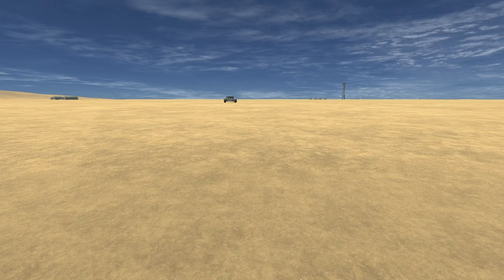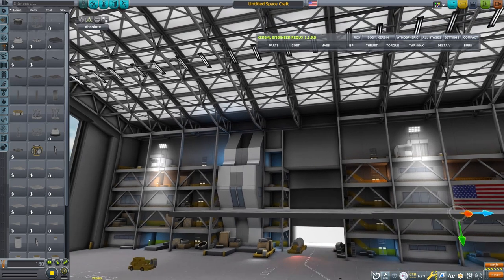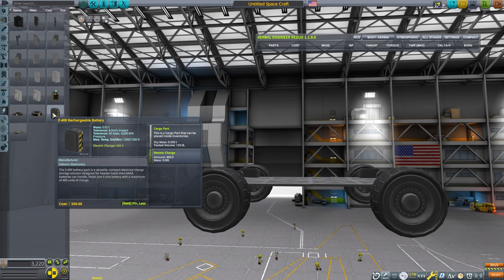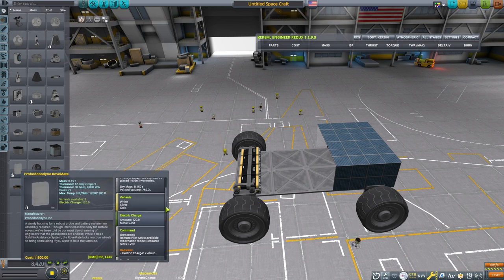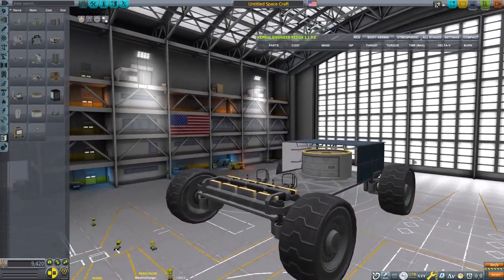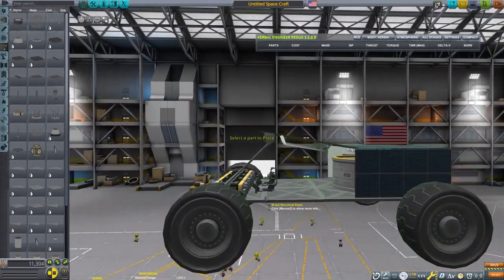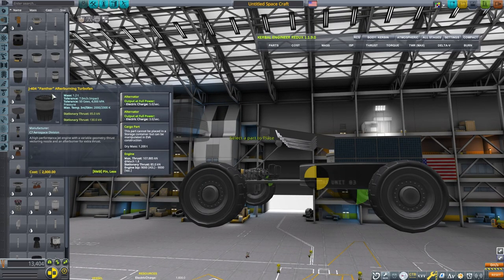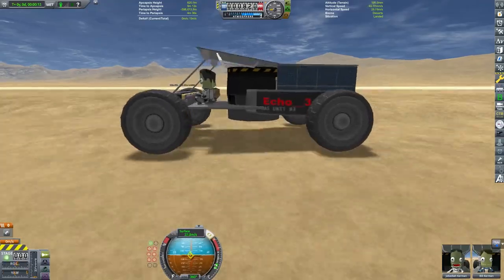Tutorial Tricks and Tips for Making a Rover in KSP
This tutorial covers the basics of rover design and includes a few useful tips and tricks for improving vehicle handling in a variety of locations.